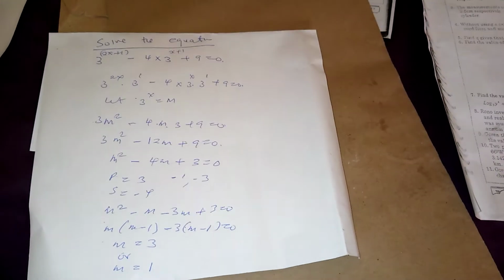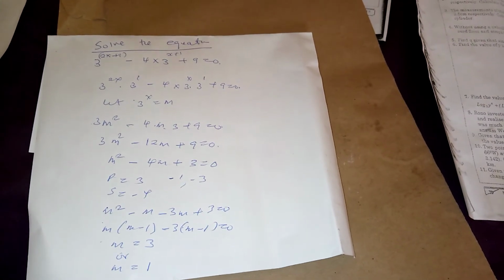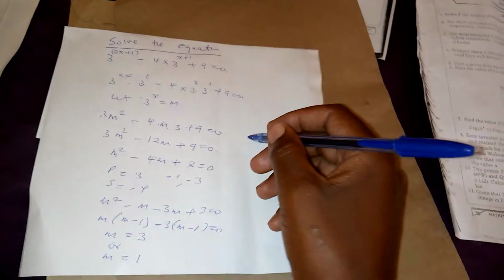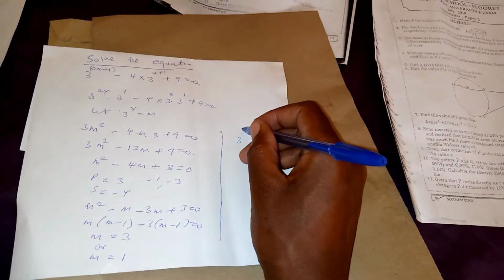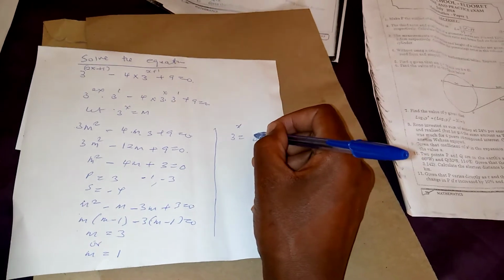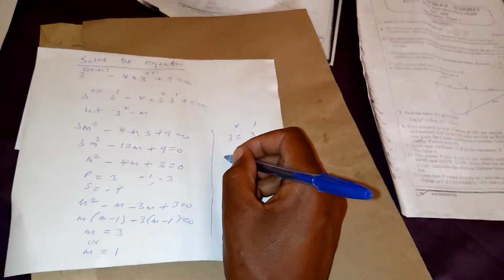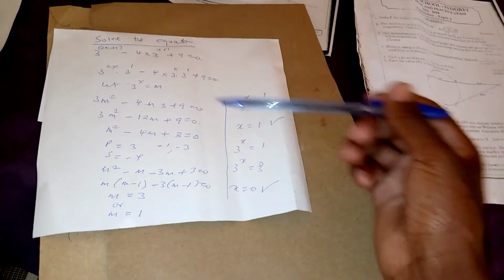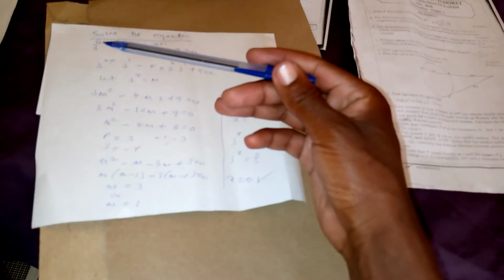indicial problem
Manipulation in this problem is key